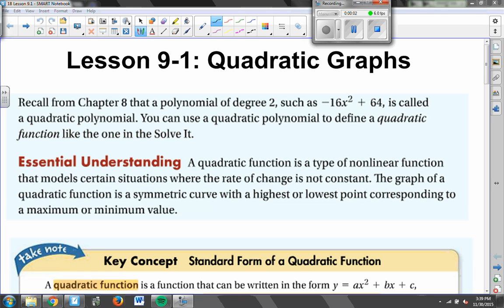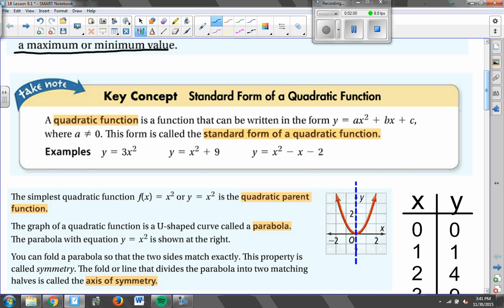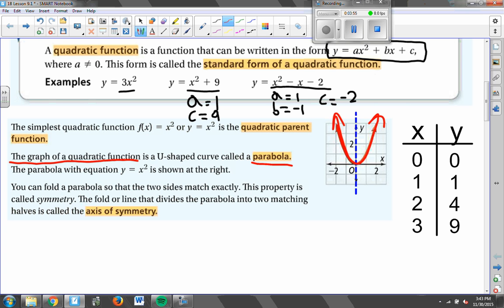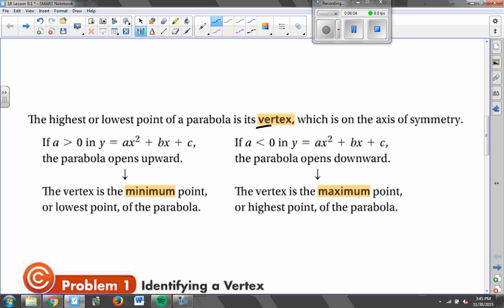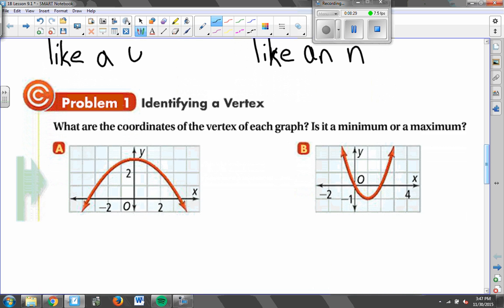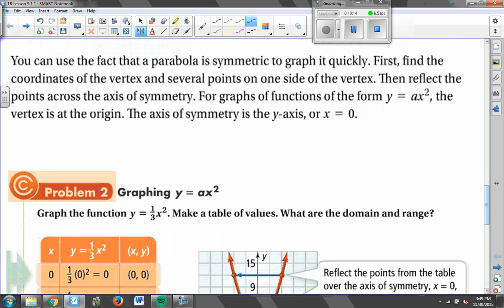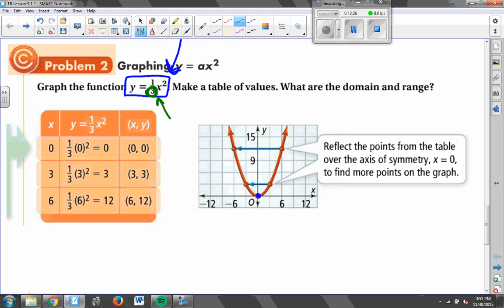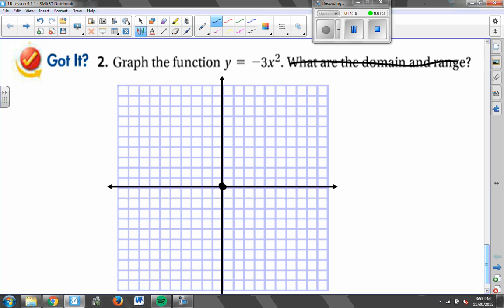Algebra 1B Lesson 9-1A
Part 1 of Lesson 9-1 on Graphing Quadratics